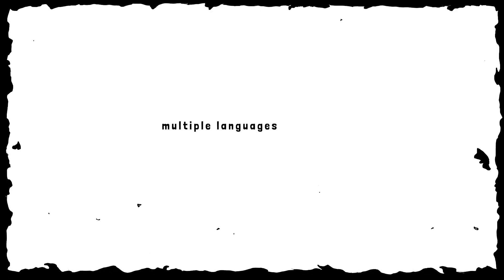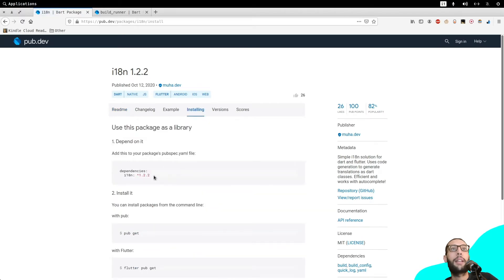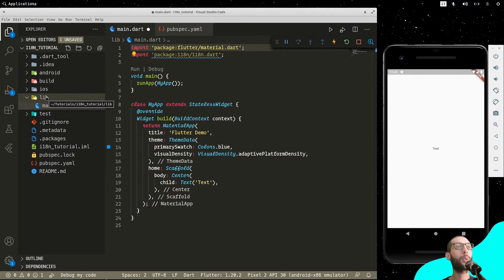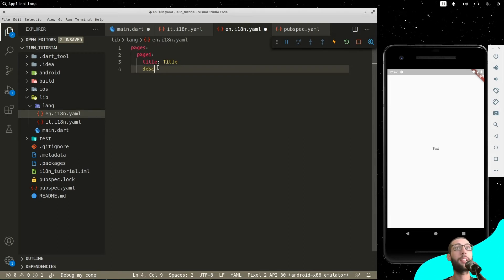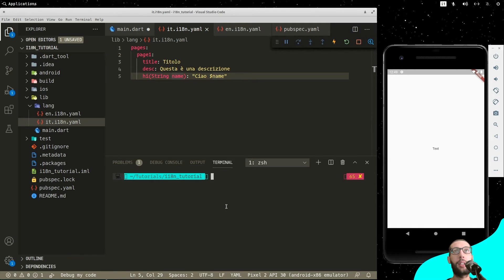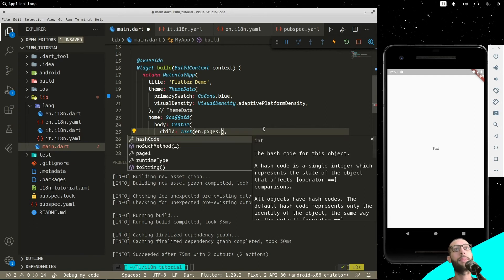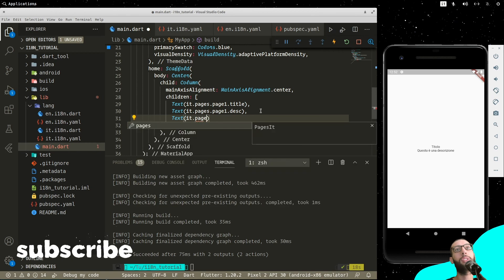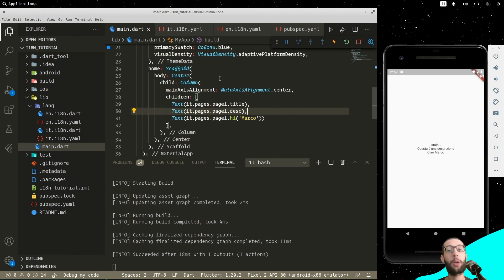Flutter multiple languages (Easy tutorial)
We will use a simple and clean way to write i18n (internationalization), we will use a package that you will use is called i18n.

⌚ Timestamp

00:00 i18n simple and clean way
00:35 Project structure
01:24 Install packages pubspec.yaml
02:10 Solving build runner error SDK version
03:11 Adding languages
05:43 Generate dart language files
06:54 Use created languages
09:13 Watching for changes

PC spec. 💻
CPU Ryzen
Graphic Card Nvidia

PC  spec. 💻
CPU Ryzen
Graphic Card Nvidia (different variant, I have "cerberus", not present)

- EU  -
Mouse (Horizontal)

PC  spec. 💻
CPU Ryzen
Graphic Card Nvidia